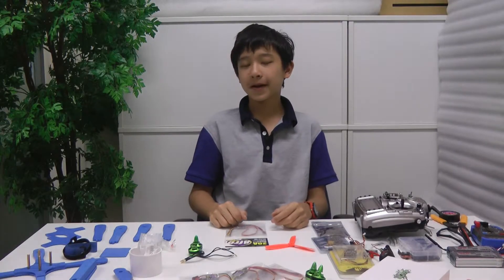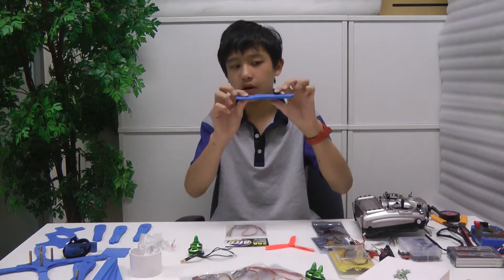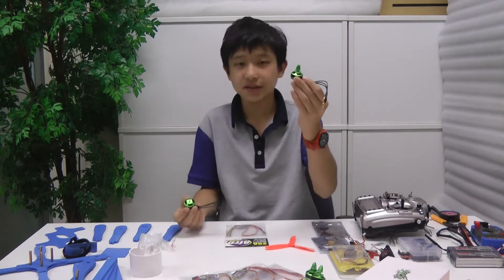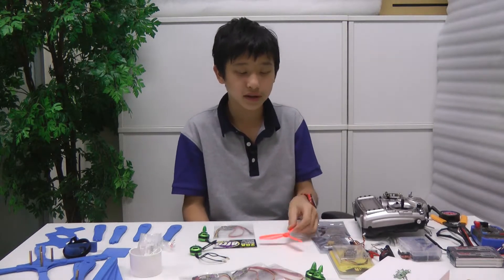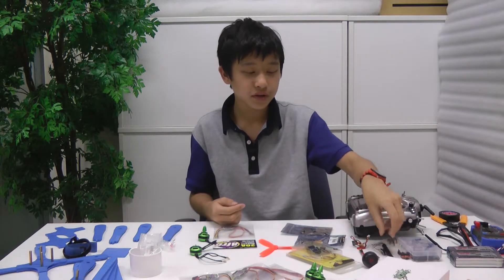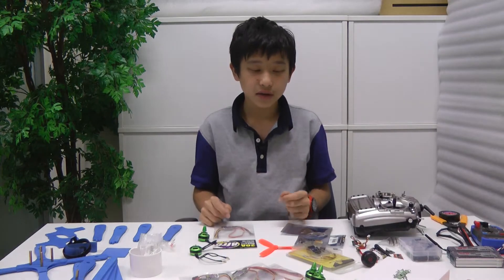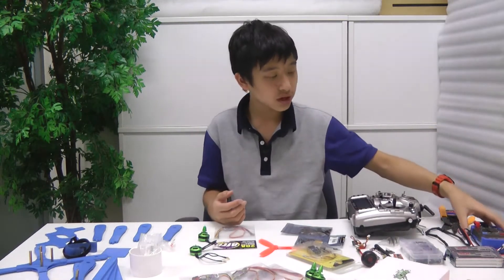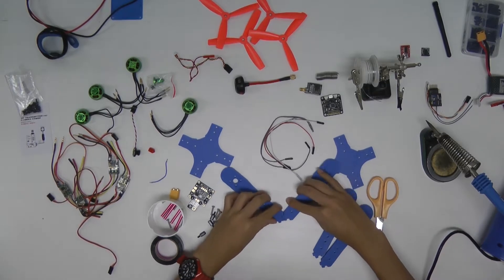3D printed X-Frame FPV Quadcopter Build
In this video, I talk about what electronic components I chose for my 3D-printed X-frame quadcopter and show a time-lapse of the assembly process.

If you want to see how I designed the quadcopter frame with Autodesk's Fusion 360 software what this video